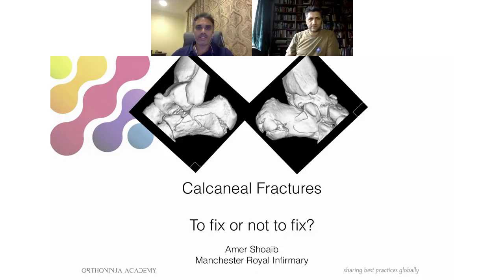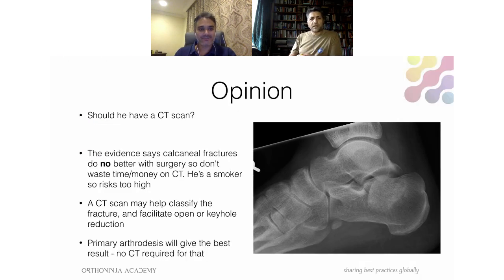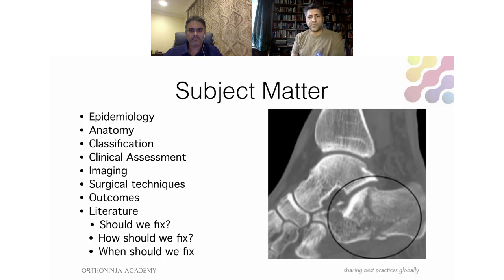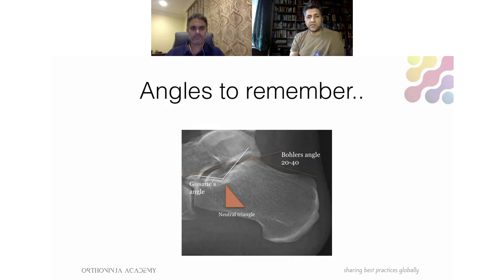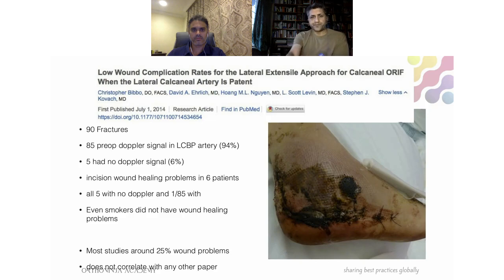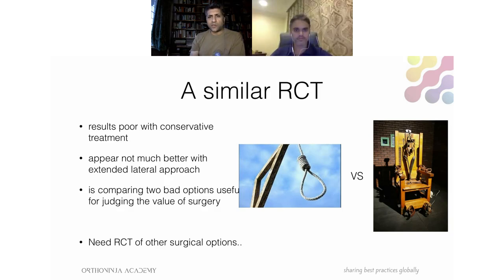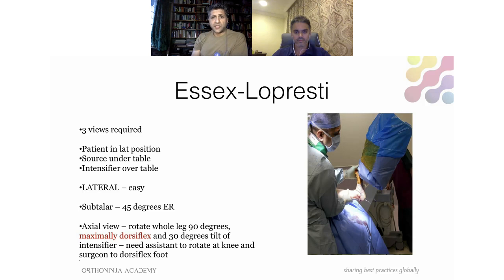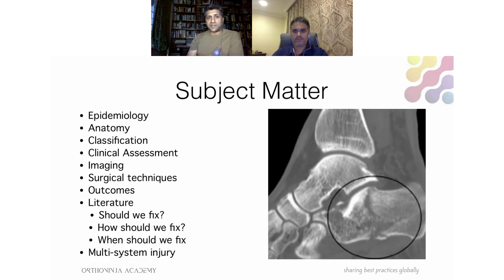Calcaneal Fracture Treatment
This is one of a series of webinars from Raheel Shariff and Amer Shoaib.

Raheel is a consultant orthopaedic surgeon in Jeddah, Kingdom of Saudi Arabia, and Amer is a consultant orthopaedic surgeon in Manchester, United Kingdom.

The OrthoNinja Academy hosts live webinars every Tuesday evening that are free to register for and attend. The live webinars include discussion cases and an informative presentation, as well as live polls of the audience to gauge opinion.